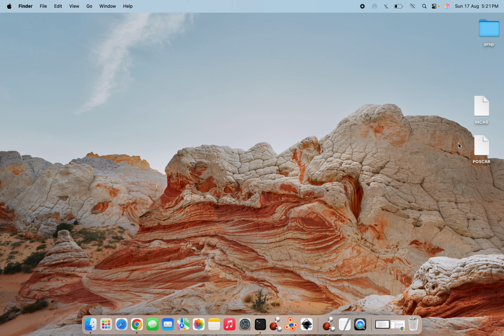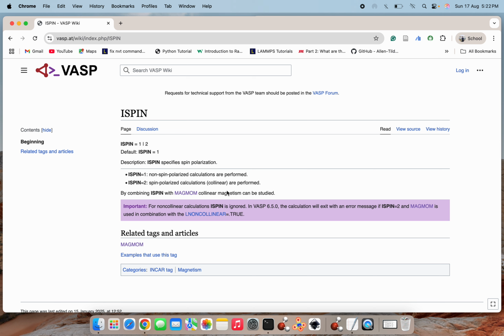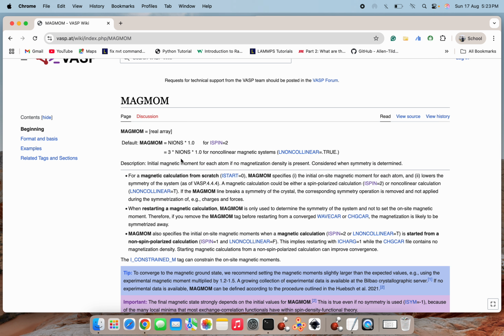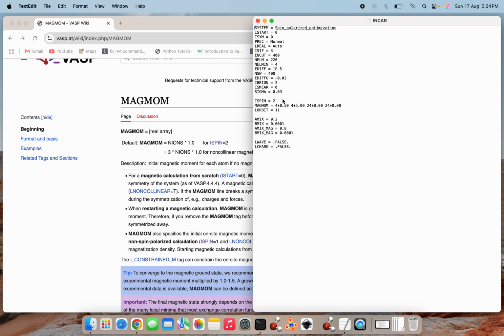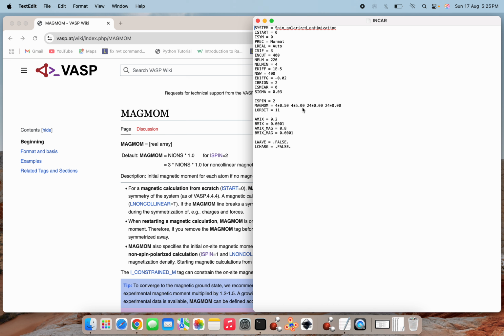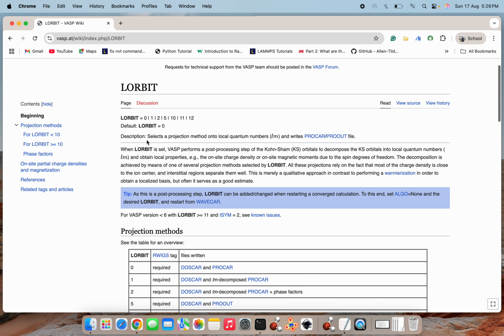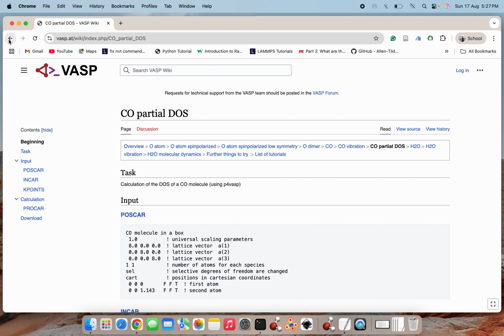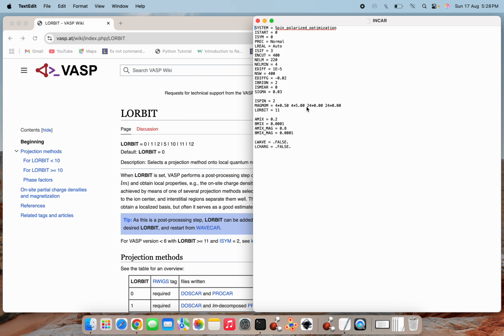VASP Tutorial - 8 Spin-Polarized Calculation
In this video, we will see how to perform spin-polarized calculations using VASP (Vienna Ab initio Simulation Package). Spin polarization is essential for studying magnetic materials, transition metals, and systems with unpaired electrons.